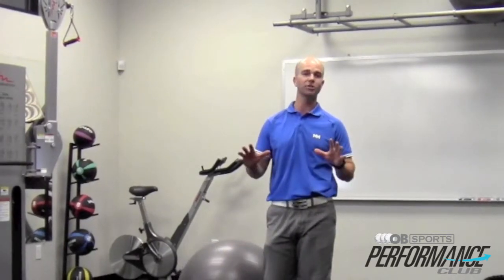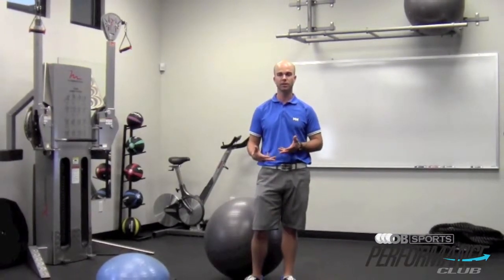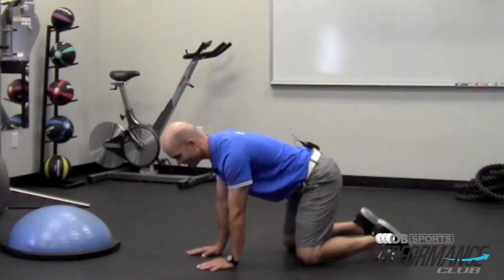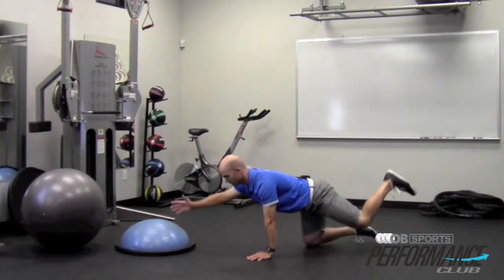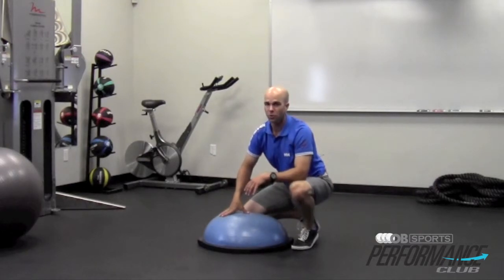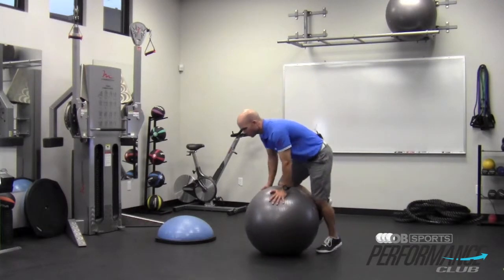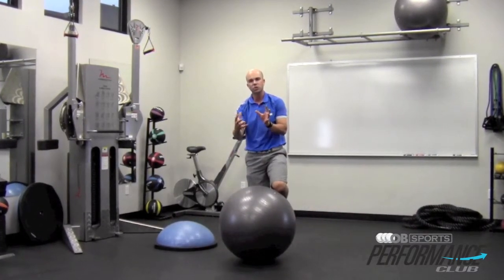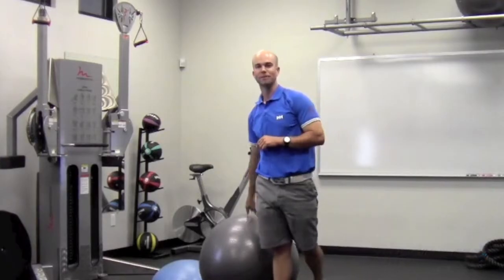Golf Training Exercise - Opposite Extremity Series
In this golf fitness video I walk you through a series of variations featuring the opposite extremity extension exercise. This is a great exercise for golfers because it demands coordination and awareness of the pelvis as well as the extremities. Build your core strength, coordination, balance / stability and more with this golf specific exercise. After I demonstrate the basic opposite extremity extension golf fitness exercise, i walk through several variation adding stability to really enhance the overall benefits and demands of the movement. Be sure to watch the entire video for some thrilling moves.

To learn more about the OB Sports Performance or OB Performance Club

Play better with proper preparation.

Adam Huycke, Director of Performance

"Where Golf & Performance Meet"